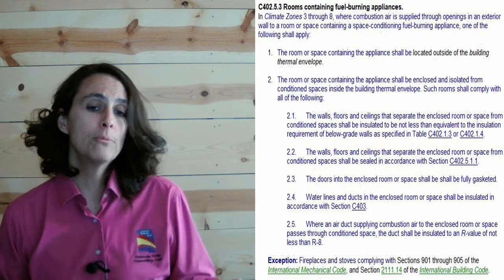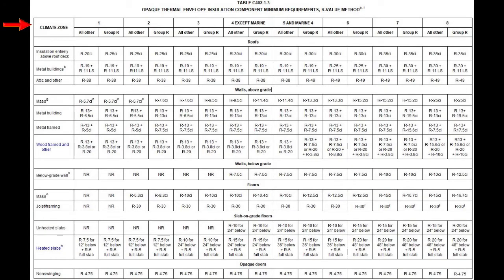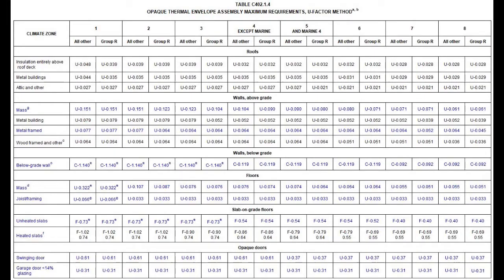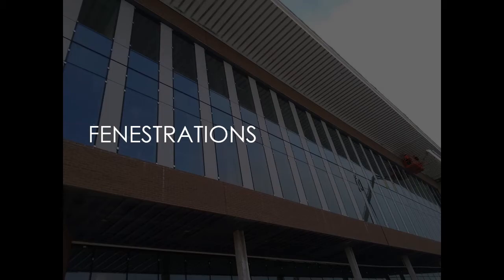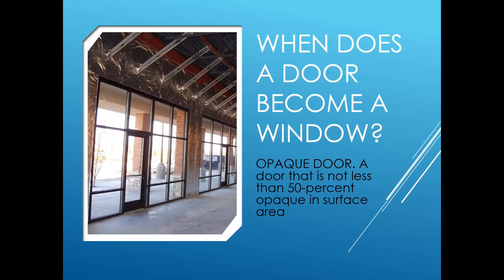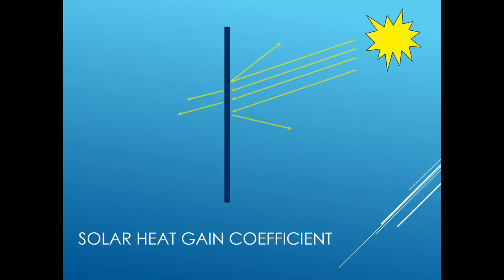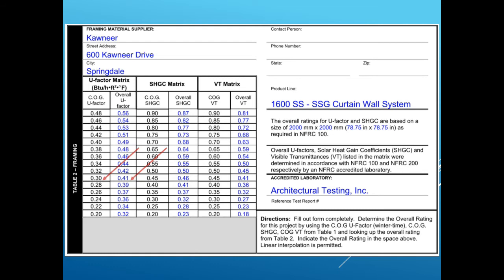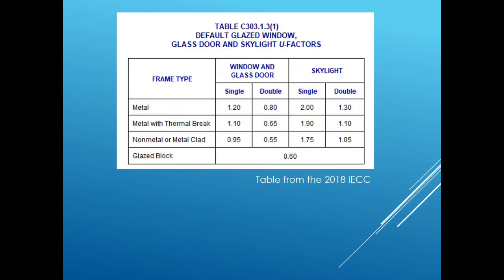Episode 2 Commercial Thermal Envelope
The energy code meets everyday life.  How to use the IECC for the thermal envelope including insulation, air leakage, and glazing.